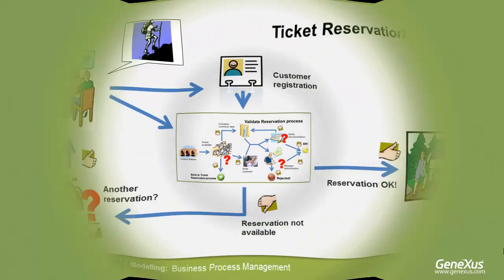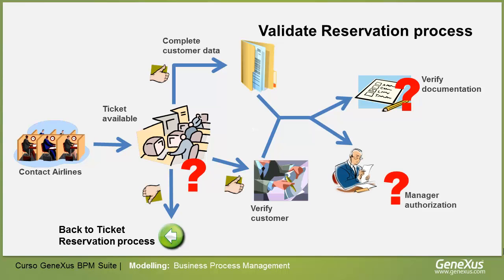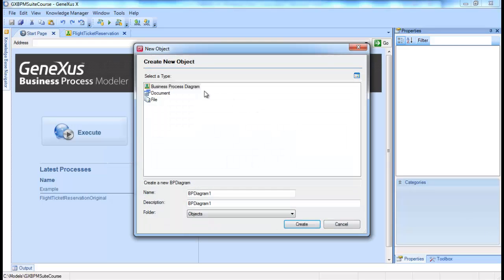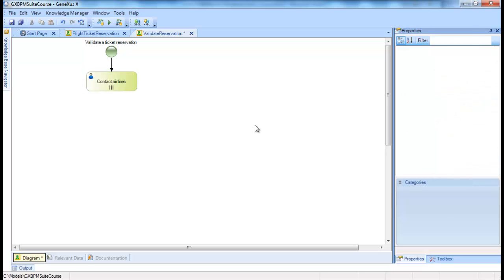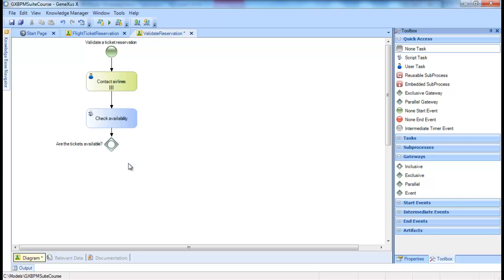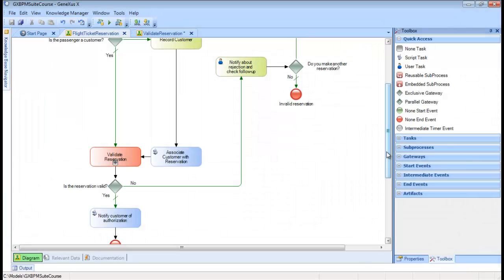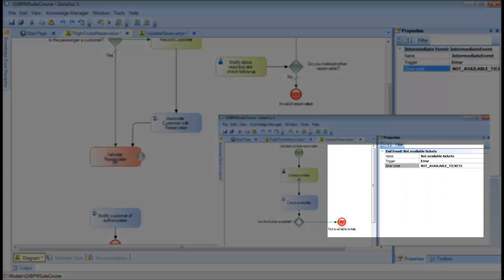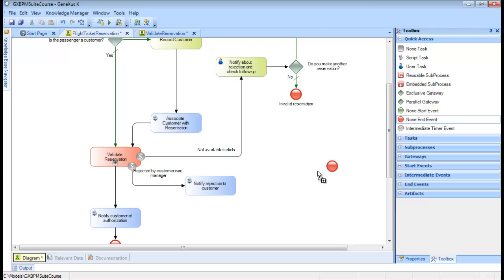Definition of concurrent tasks,detection and identification of errors.